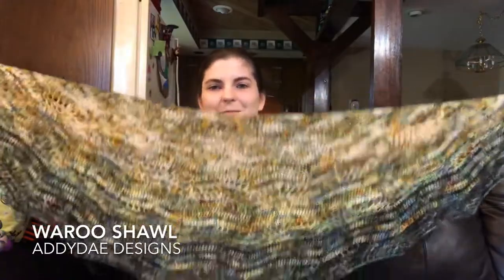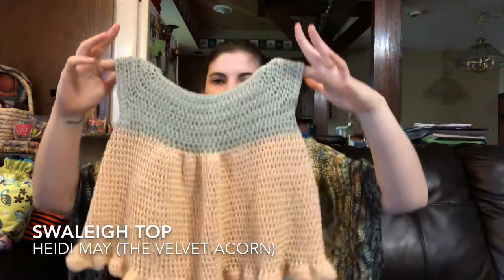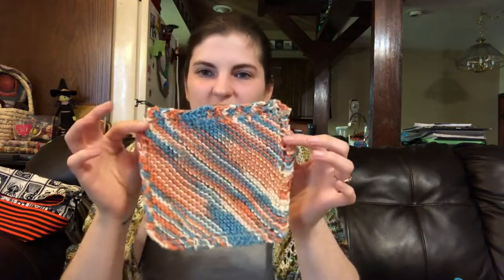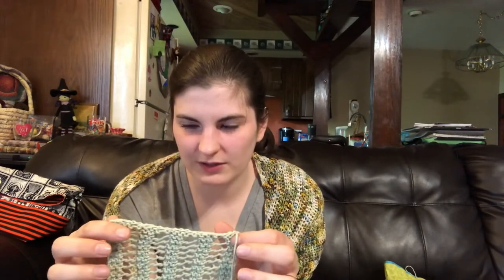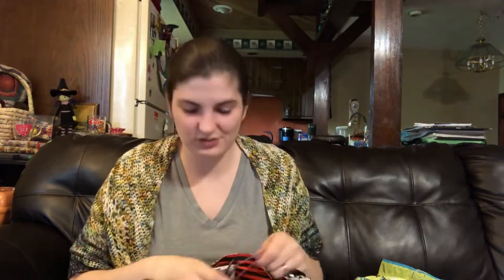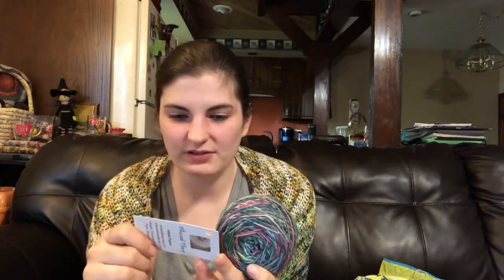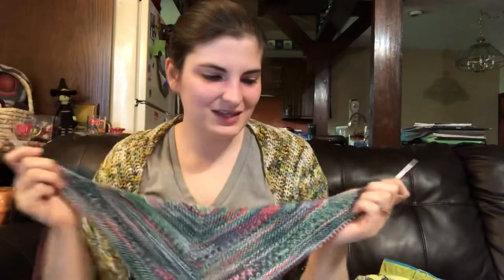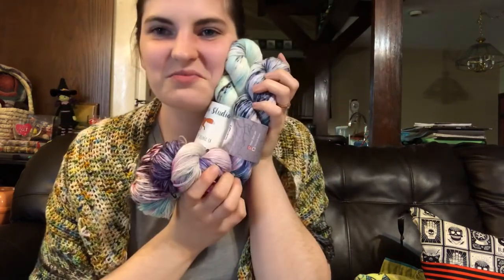Oddment and Tweak Crochet Vlogcast - Episode 5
Yarn: Ethereal Fibers, unfortunately no longer dying :(

Podcasts mentioned!